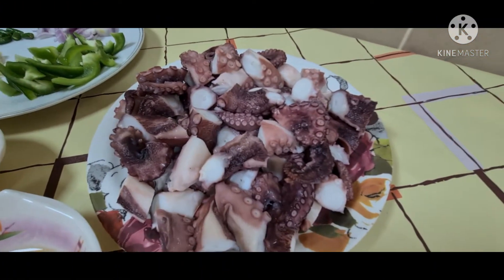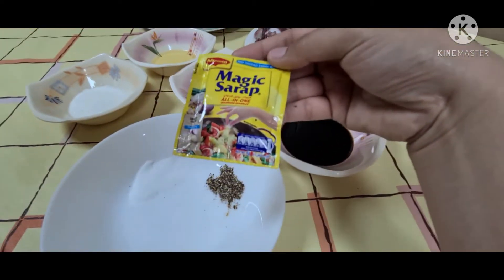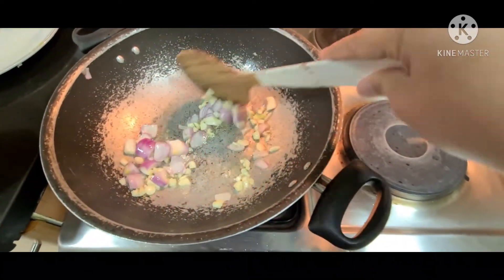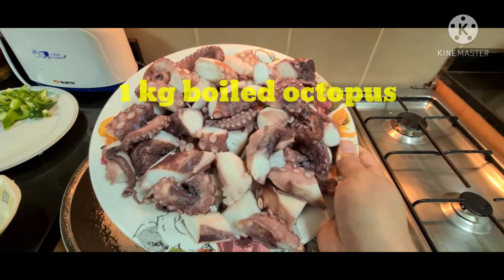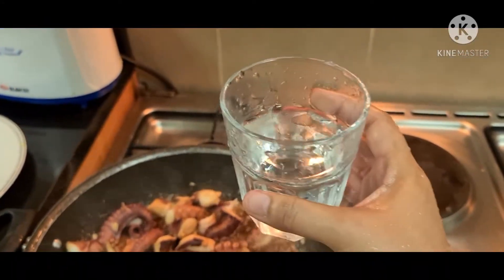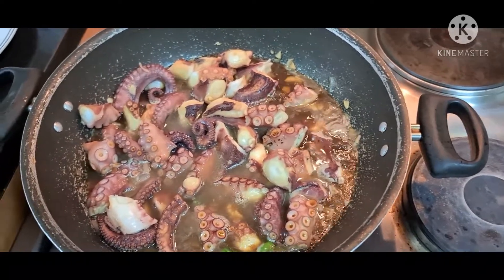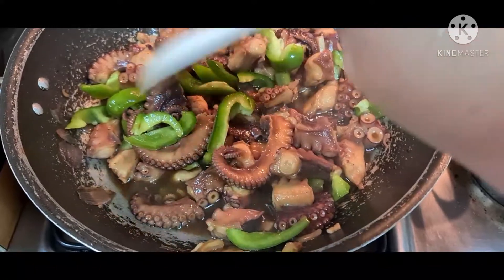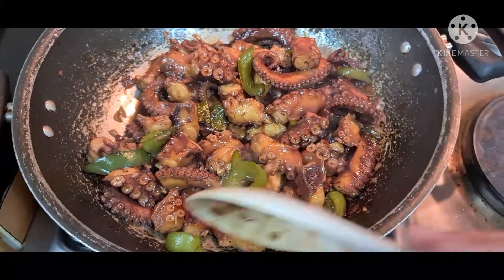Adobong Octopus | Pugita | Daybbe's Feast Flavours| Dubai Life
INGREDIENTS:

1 kg boiled octopus ( boiled for 20-30min until soft)
garlic
onion
capsicum
chili
3 tbsp oil
2 tbsp sugar
5 tbsp soy sauce
5 tbsp vinegar
1/2 glass of water
1 tsp pepper
1 tsp salt
magic sarap

HAPPY COOKING! 😊 ❤